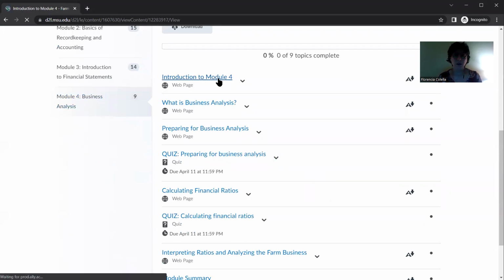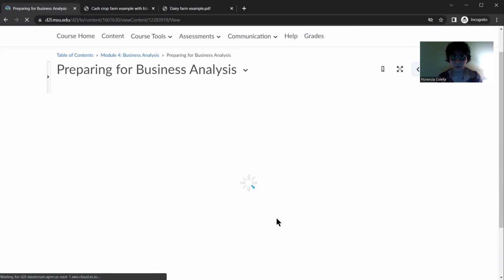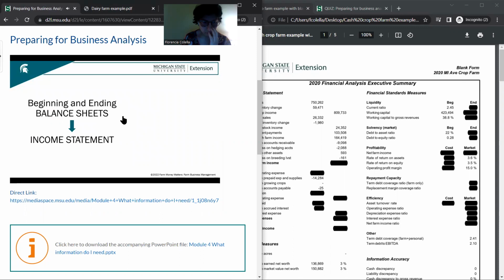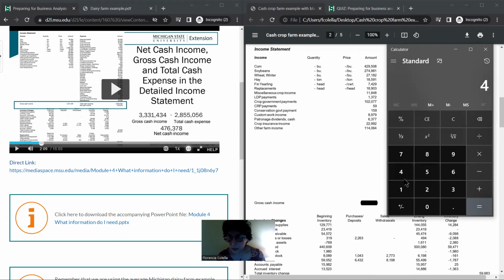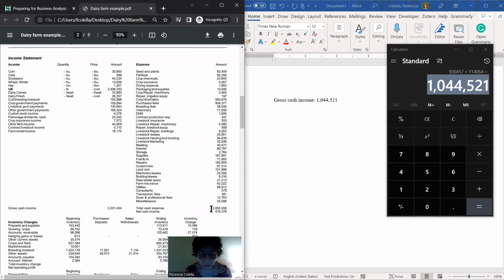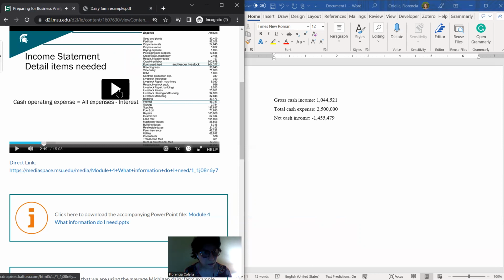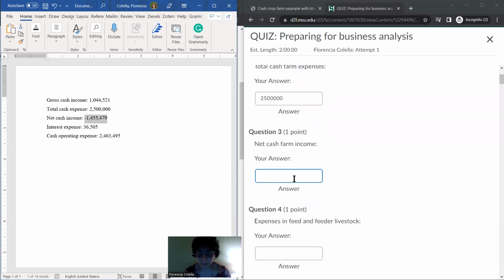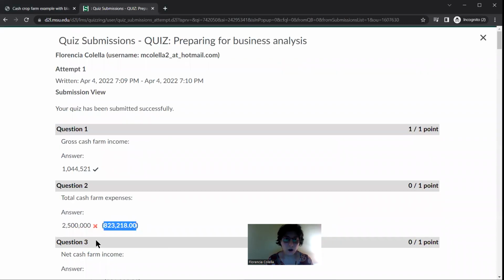Guide to Module 4 homework